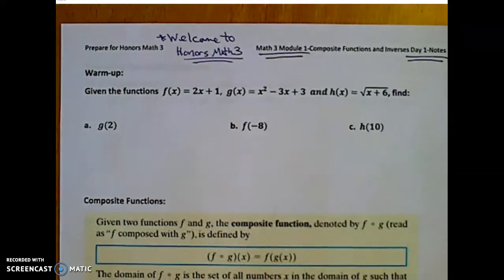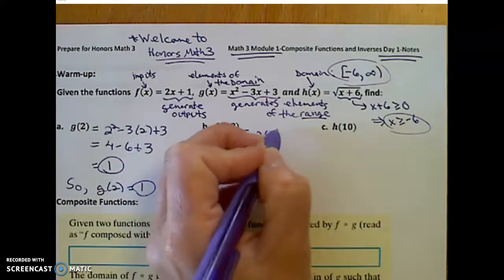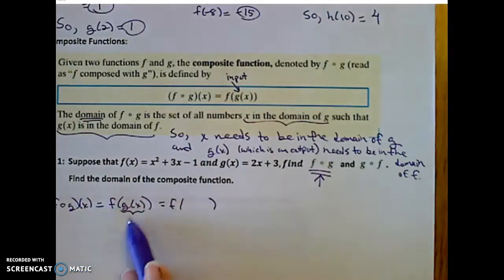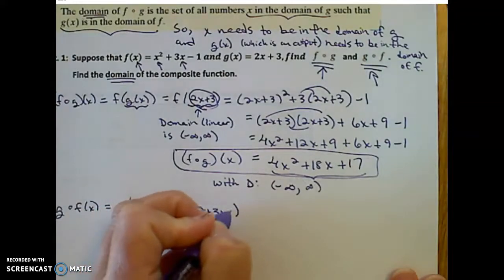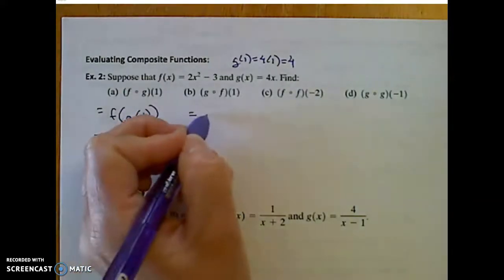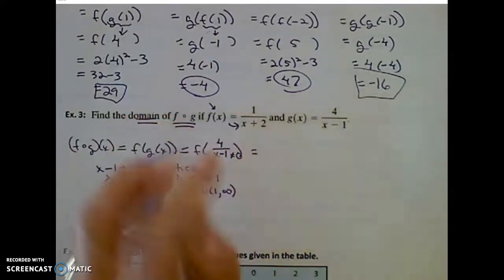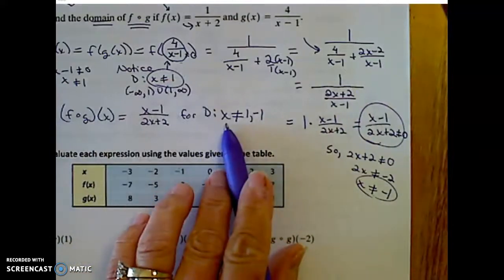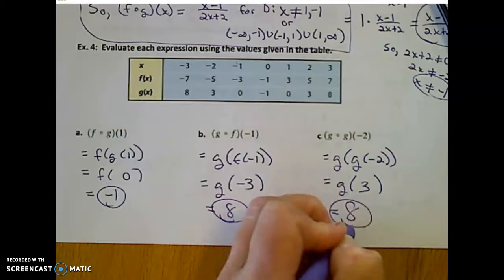HM2, Math 3 Mod 1, Day1